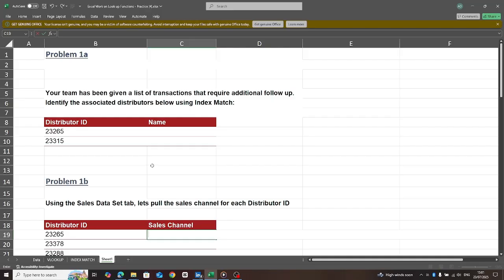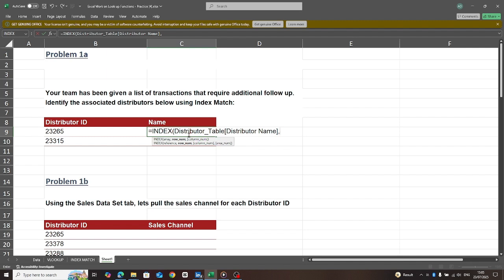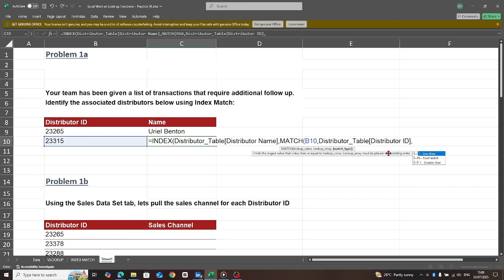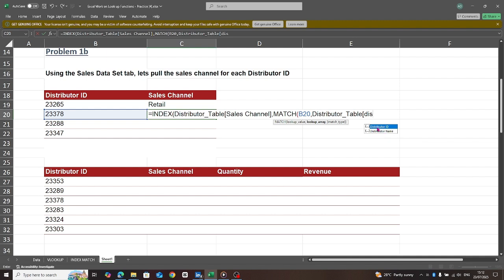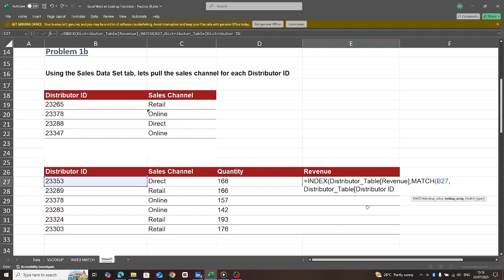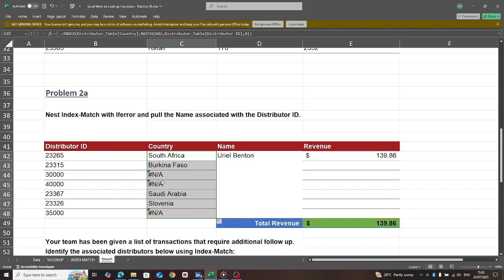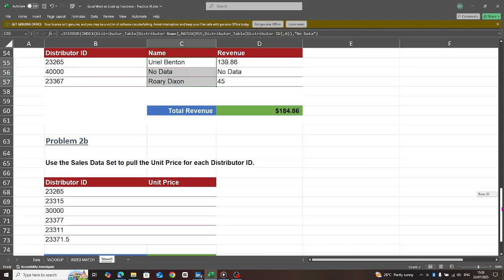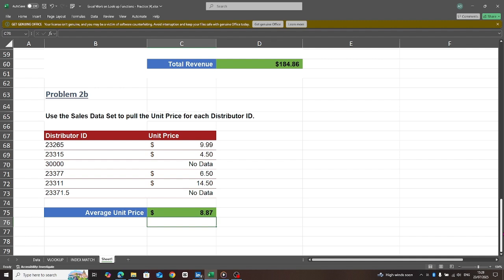Learn INDEX MATCH in Excel | Easy Guide for Beginners (Better Than VLOOKUP!)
Ready to upgrade your Excel skills? In this beginner-friendly tutorial, I’ll show you how to use INDEX MATCH — a powerful alternative to VLOOKUP that gives you more flexibility and accuracy when searching your data.

You’ll learn:
✅ What INDEX and MATCH functions do
✅ Why INDEX MATCH is better than VLOOKUP
✅ Step-by-step guide with real examples

Whether you’re new to Excel or just tired of getting N/A errors, this video breaks it all down in a clear, simple way.